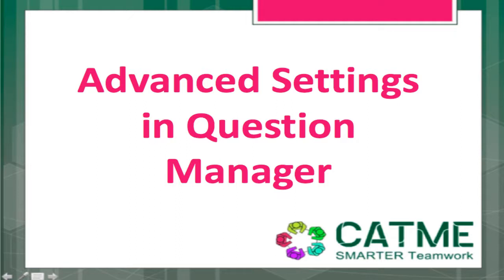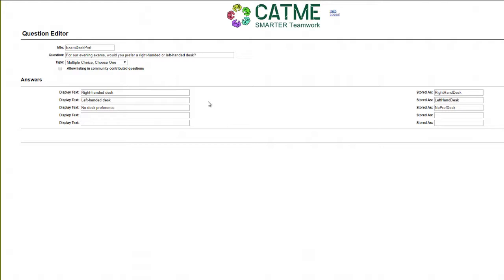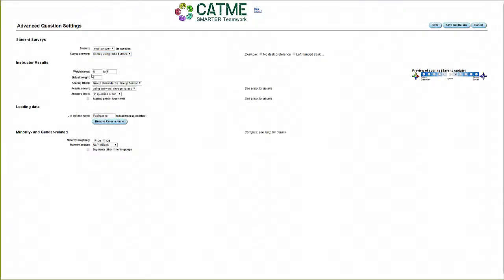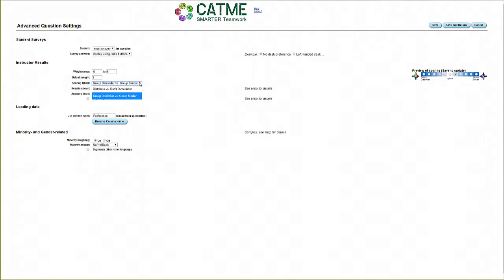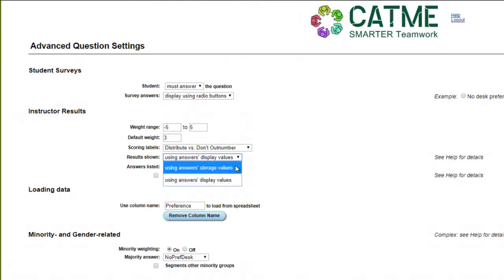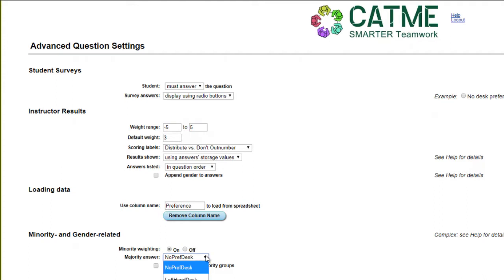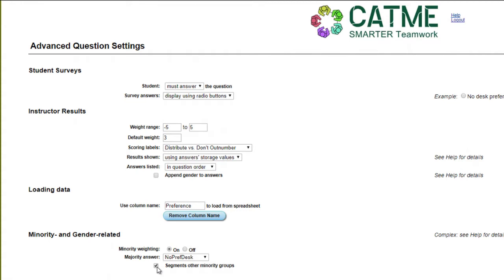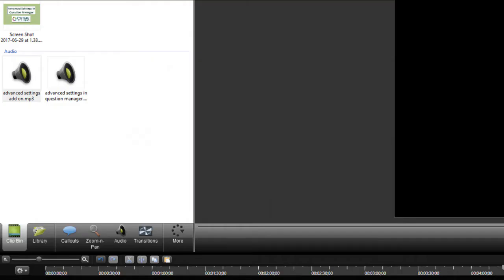Advanced Settings in Question Manager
This video will demonstrate how to adjust the advanced settings in the Question Manager tool so you can customize the questions you use in your Team Maker surveys.